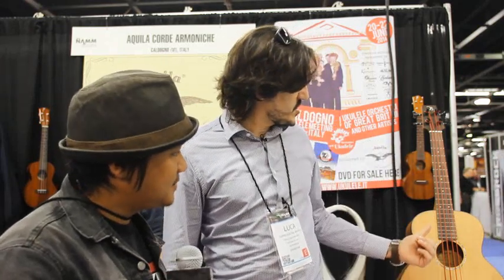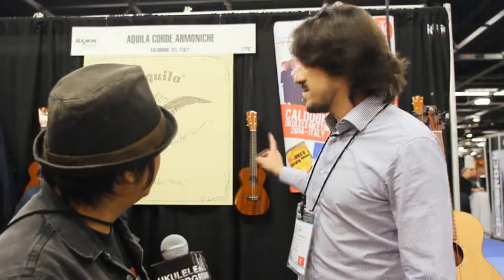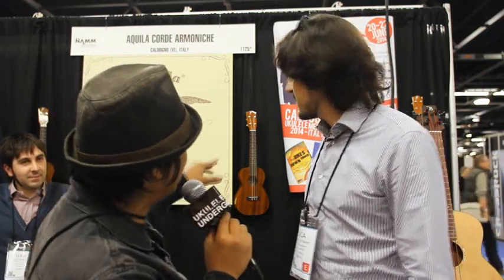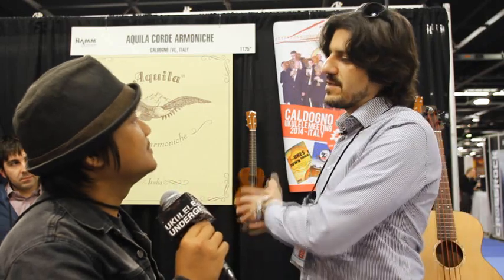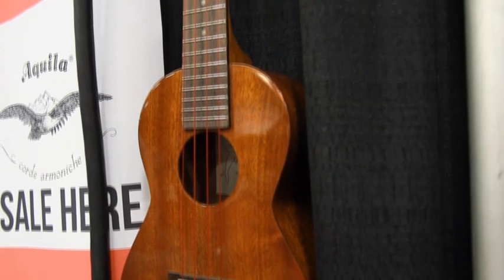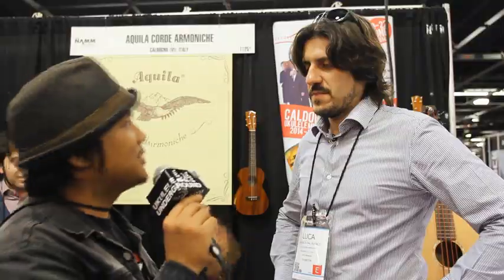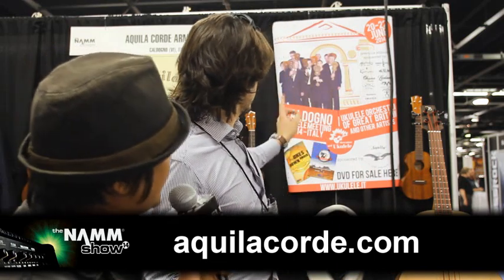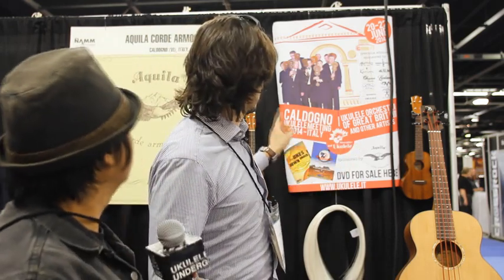Aquila Ukulele Strings NAMM 2014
Hey UUers!

UU headed over to the 2014 NAMM Show, the largest and greatest gathering of music merchants to check out what everyone in the ukulele world has in store for 2014! Here Gian Luca Shows us Aquila's new strings, and let's us know future plans for Aquila.

Aloha,
-UU Staff